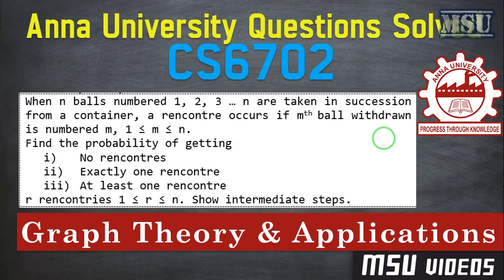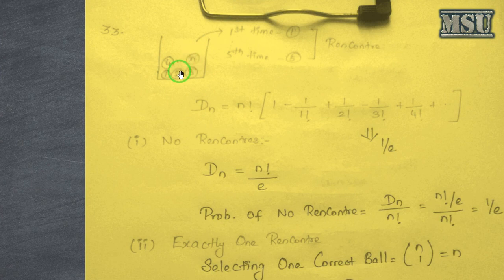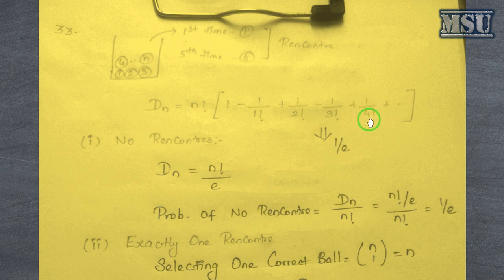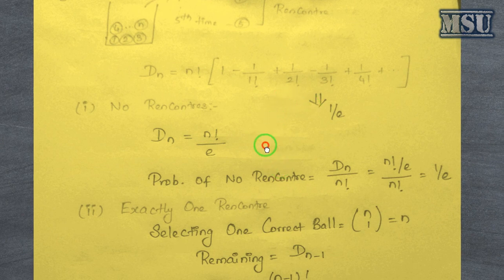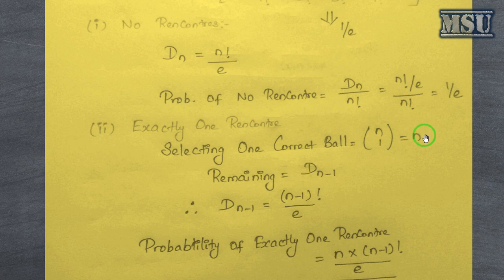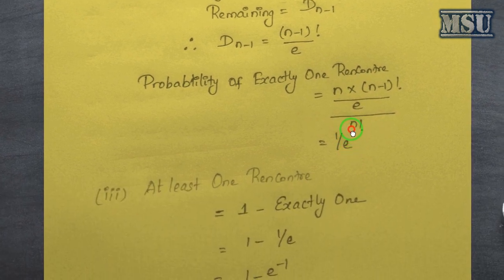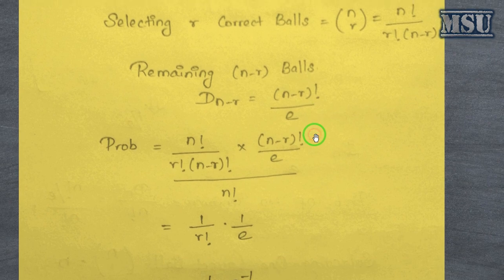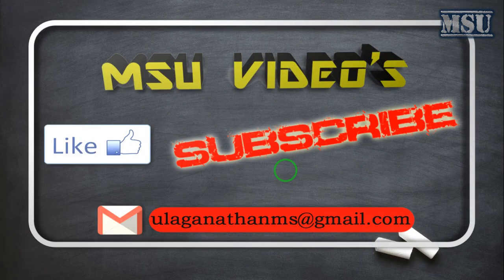CS6702 Graph Theory & Applications Anna University Questions | Rencontre Problem Solved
CS6702 Graph Theory & Applications Anna University Questions | Unit 5

When n balls numbered 1, 2, 3 … n are taken in succession from a container, a rencontre occurs if mth ball withdrawn is numbered m, 1 ≤ m ≤ n.
Find the probability of getting
i) No rencontres
ii) Exactly one rencontre
iii) At least one rencontre
r rencontries 1 ≤ r ≤ n. Show intermediate steps.